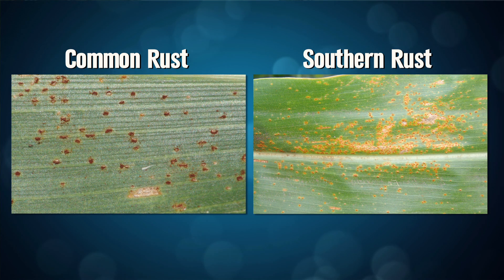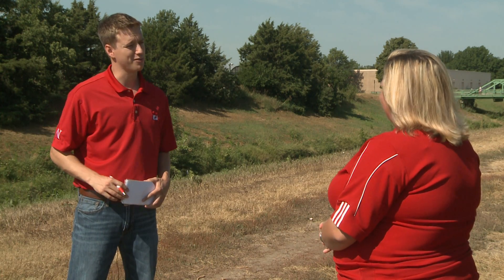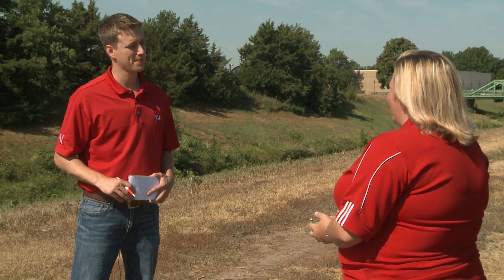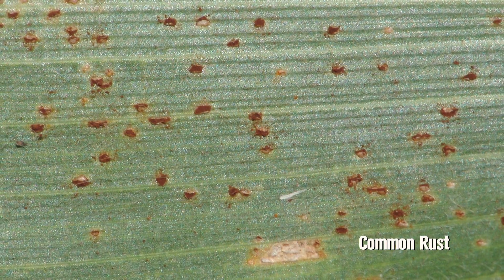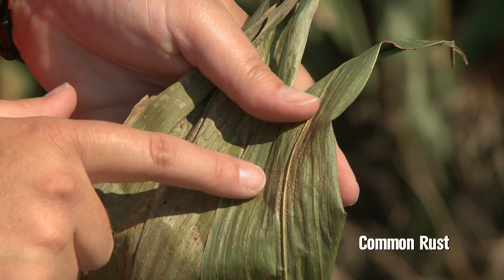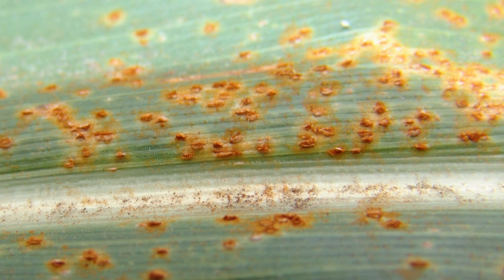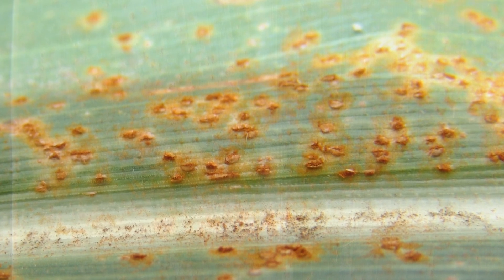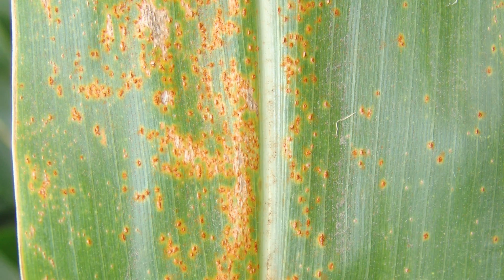Southern Rust Confirmed - Tamra Jackson-Ziems - August 1, 2014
Nebraska has its first case of southern rust. Tamra Jackson-Ziems, UNL Extension plant pathologist, explains why it is important producers differentiate southern rust from common rust. Tamra also explains why certain growers might not want to treat this early in the season.